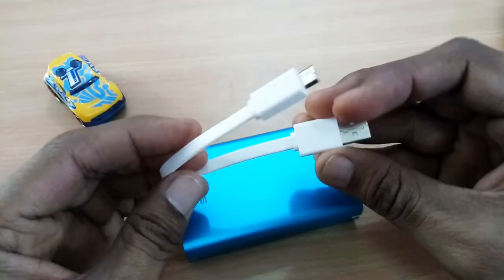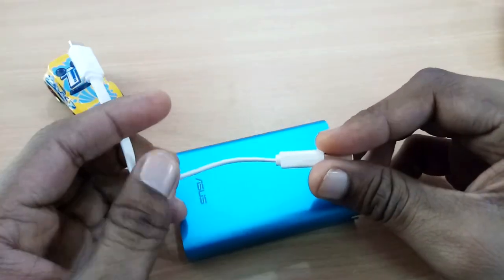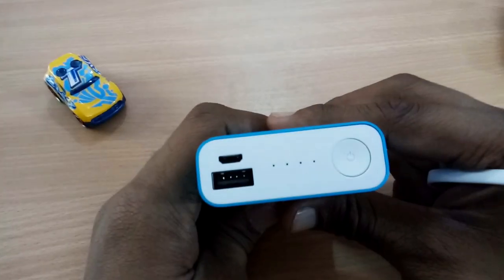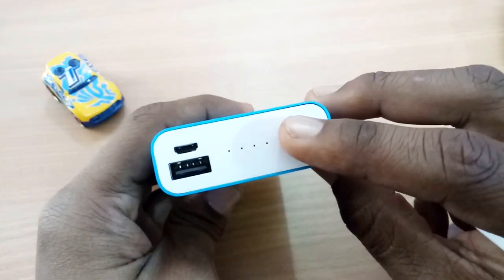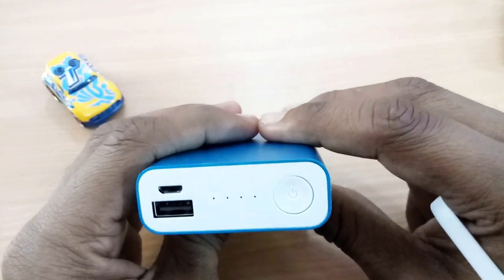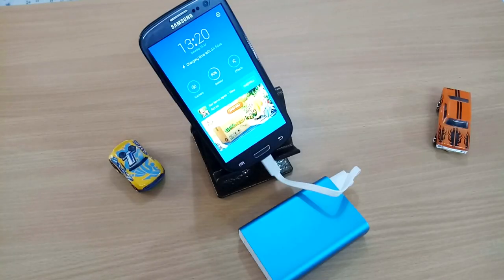Top 20 Must Have Table Accessories for laptop or Desktop 2017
Here in this video I have tried to provided the list of 20 must have table accessories for your desktop or laptop table which comes in very handy in day to day life whenever you are working or gaming.

You may be having these items already in your home but if not then let them know here.

These are the latest stuffs from 2017 for which I have given the links for each of the items in the below please find them.

And Please please do watch the video till end so that you don't miss out any of your table items which will make your table look cool and classy.

Other items which I have missed:
1. USB Male to female connector

Credits:
~ Lady Bee